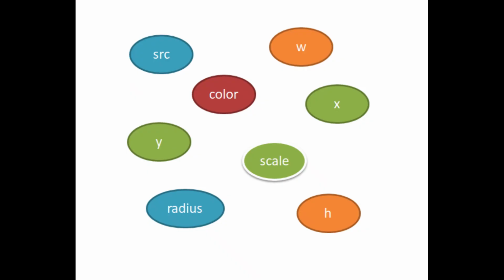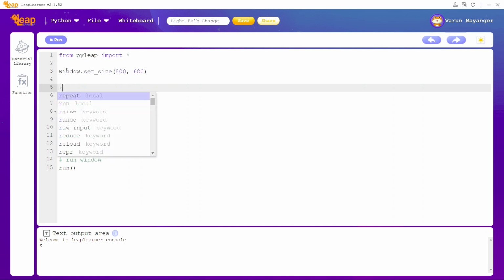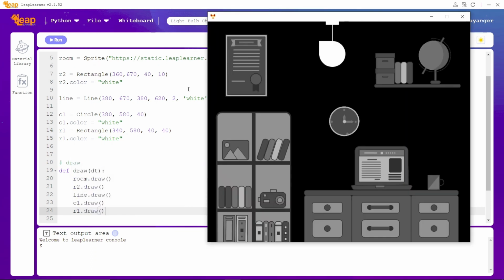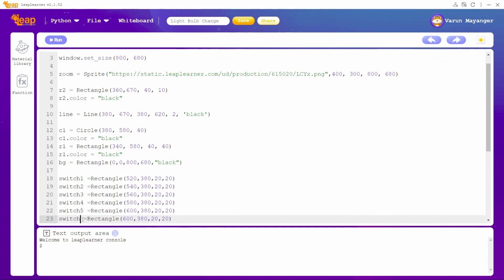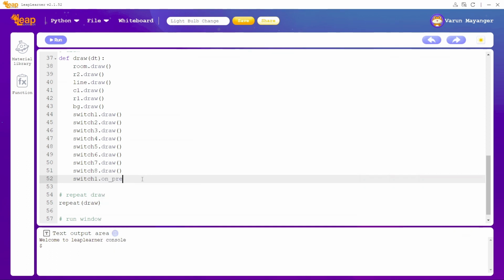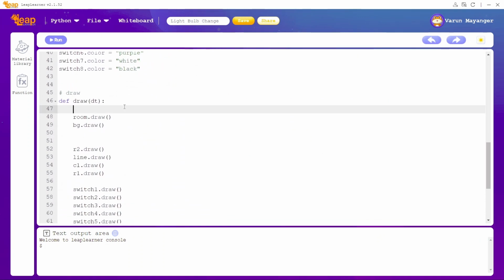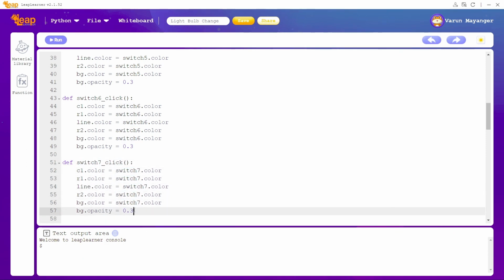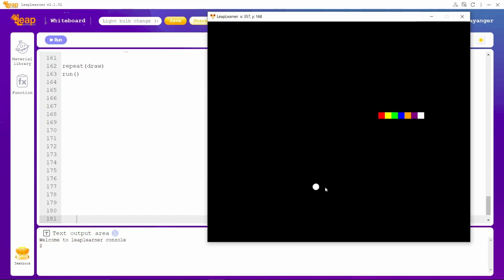8 Light Bulb Change